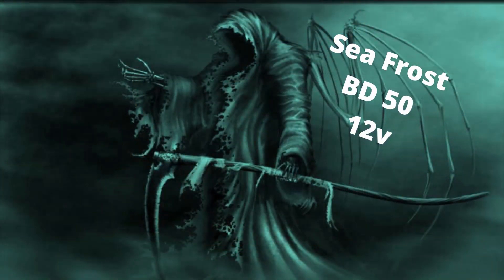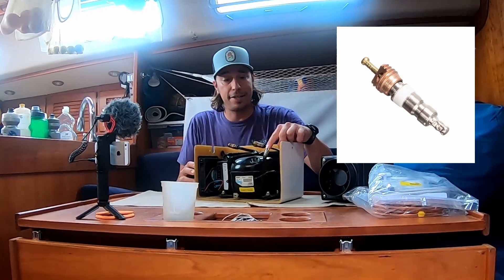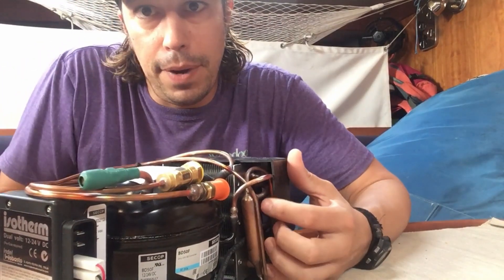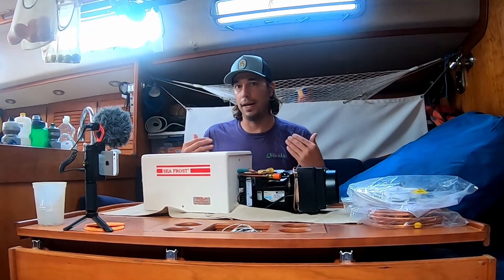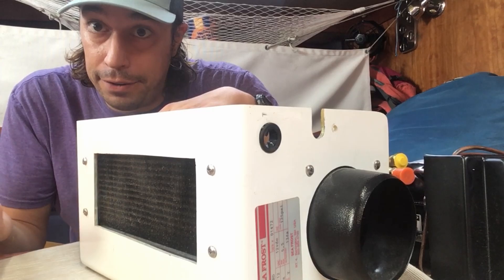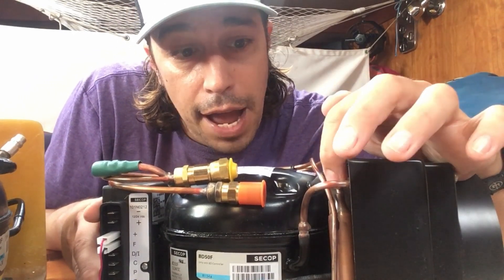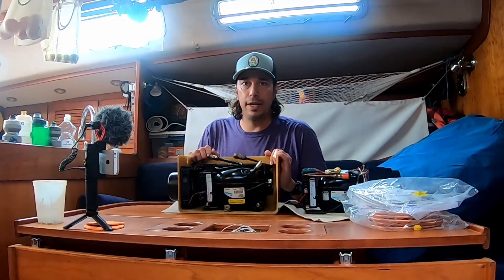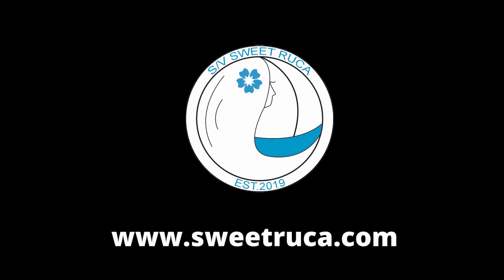Tech Talk - 12v Refrigeration - Isotherm vs Sea Frost - Off the Grid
Cold Drinks and Frozen Ice cream are the Holy Grail of Off the Grid living, especially on a boat in the Caribbean.

We dive into the Sea-Frost BD 50 that was in our boat when we purchased it and compare it to the Isotherm 2013-SX we are installing to replace it.

We talk about the fridge problems on our sailboat and why we hope the installation of a new unit will cure our freon leaks for good.

We don't claim an expert opinion on this topic, just our thoughts as we put the two units side by side.